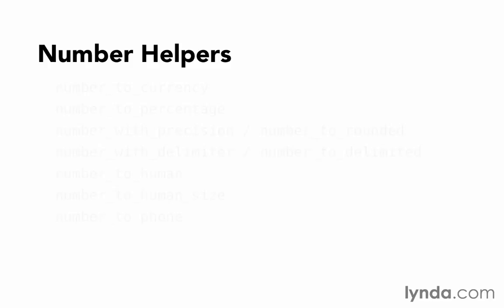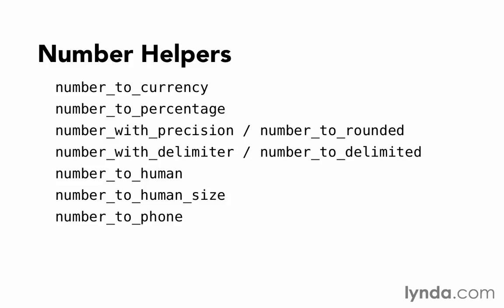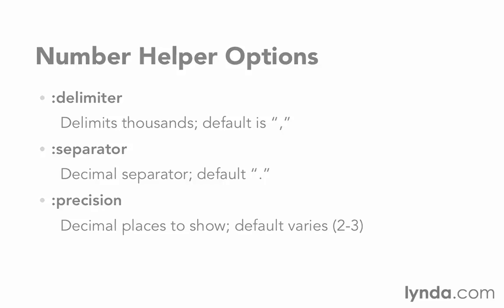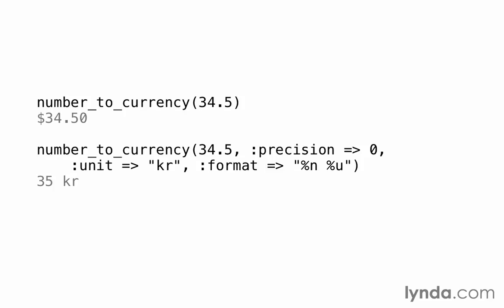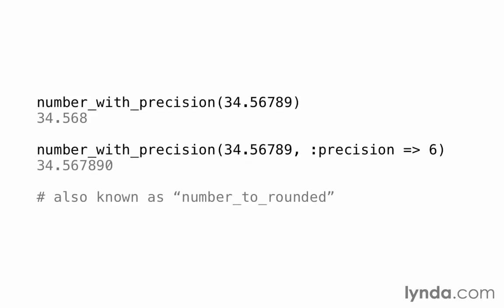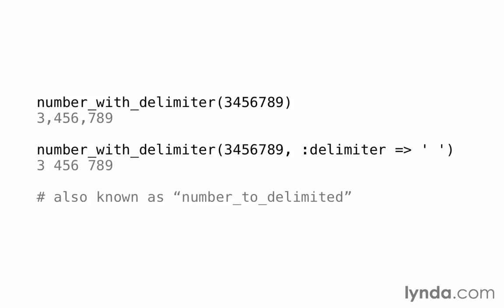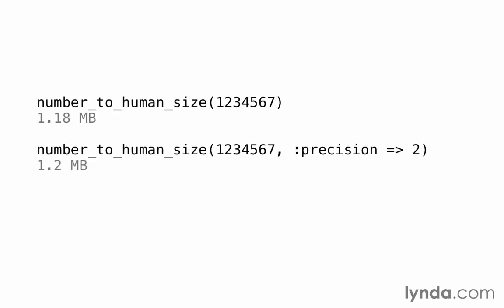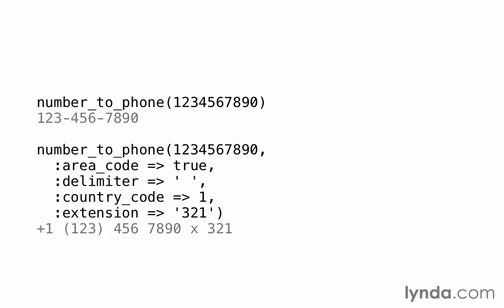139989 10 04 XR15 numberhelpers